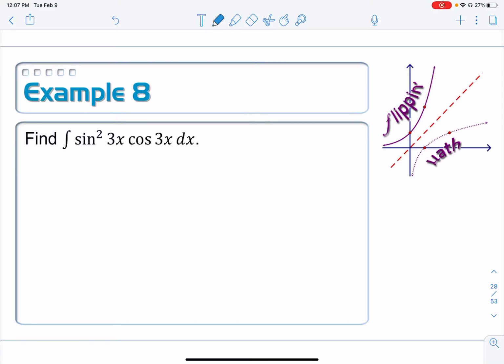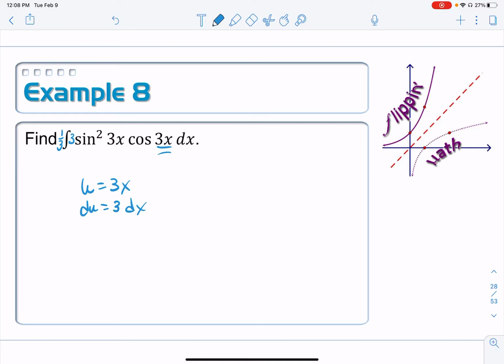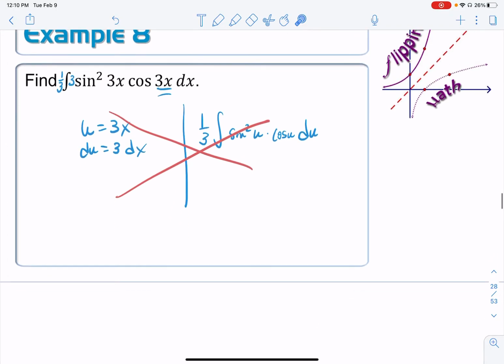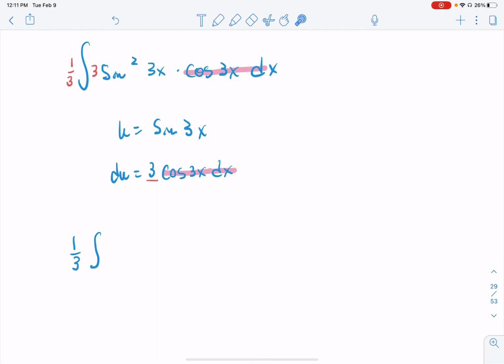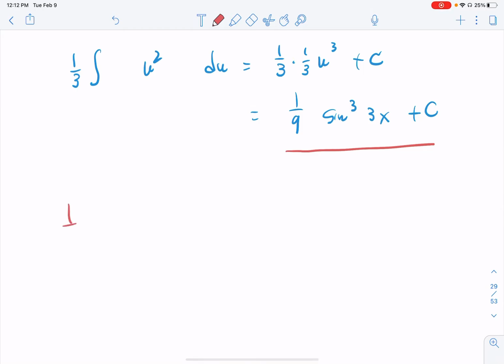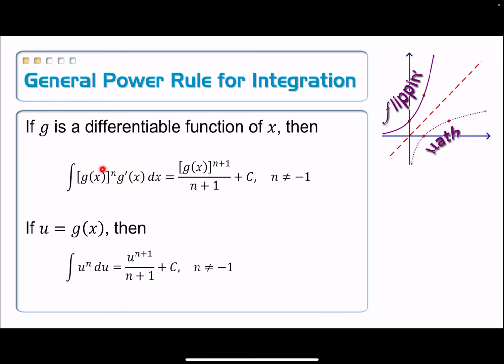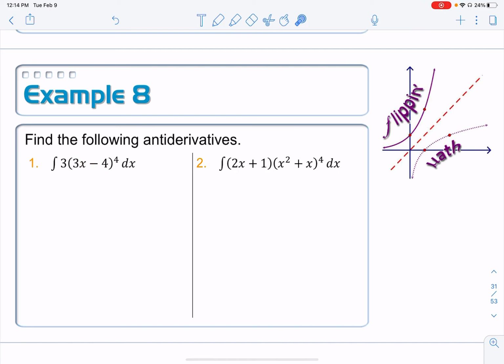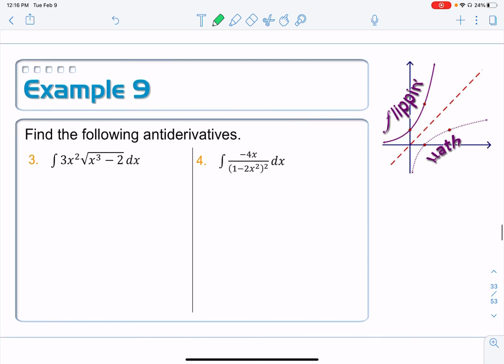5-6: Substitution, 01f